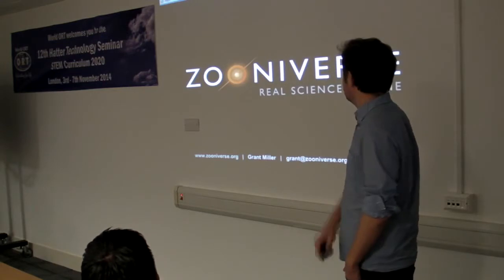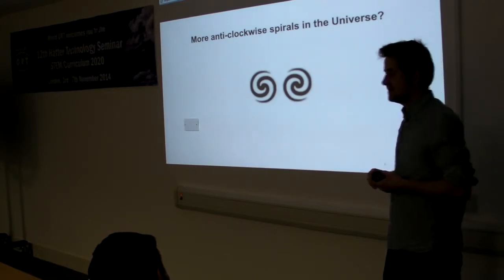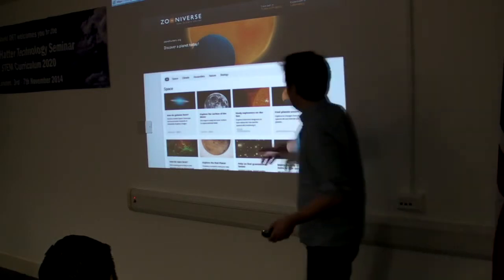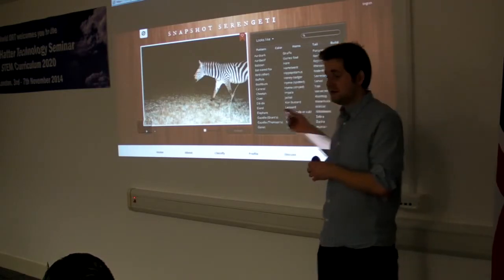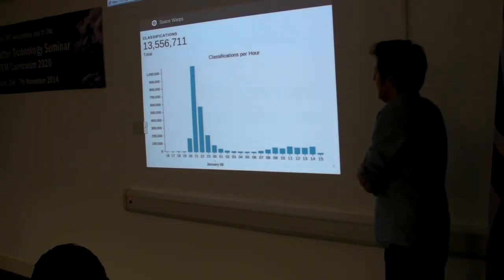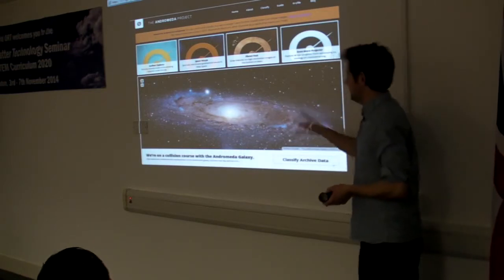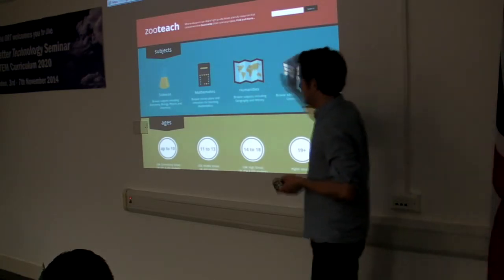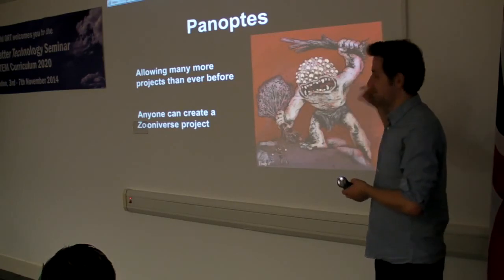Dr Grant Miller Citizen Science Crowd sourcing Scientific Research